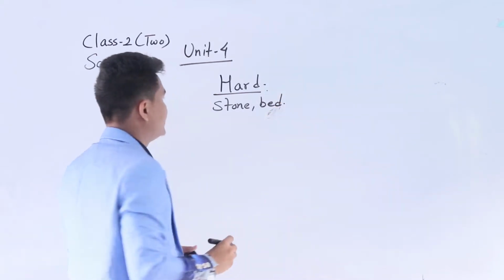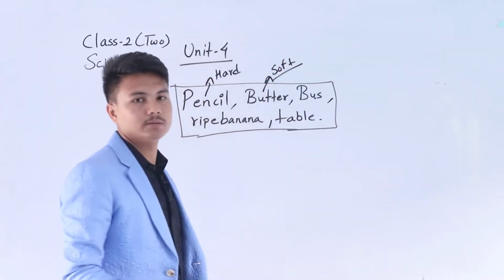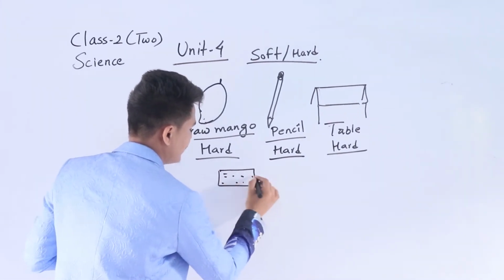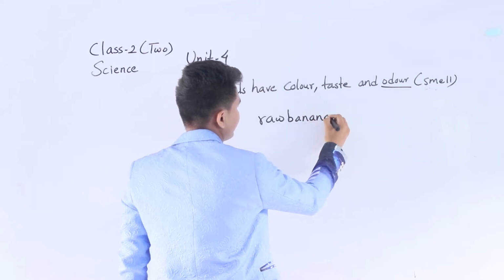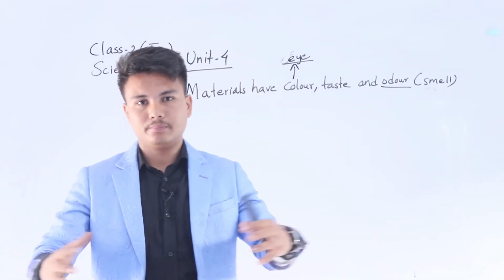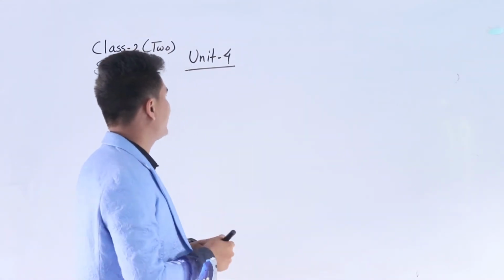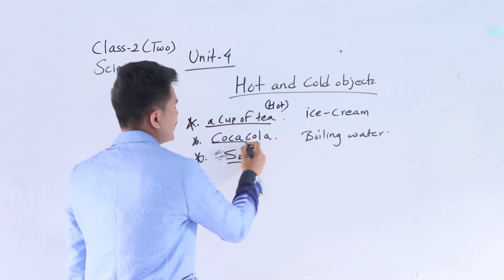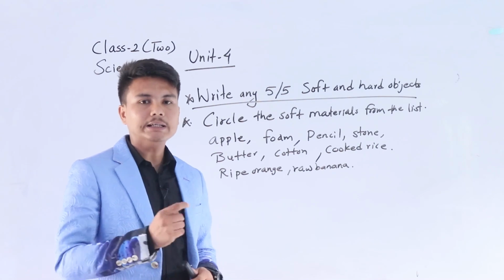Class 2, Science, Hard & Soft Objects